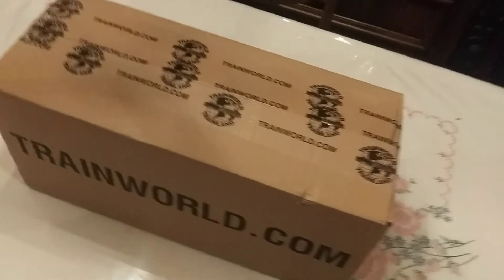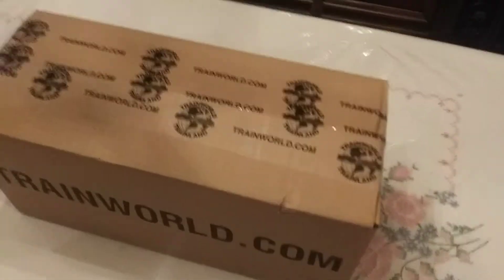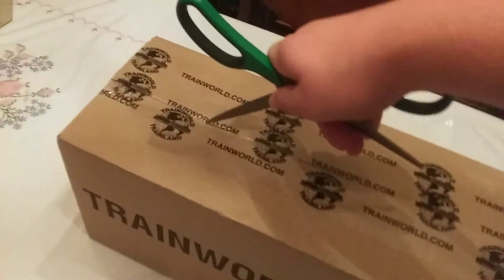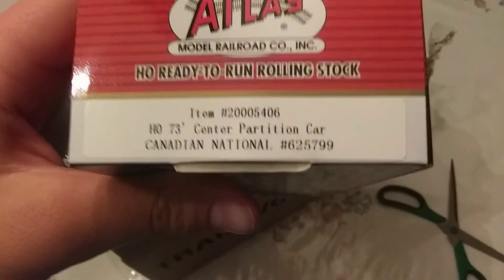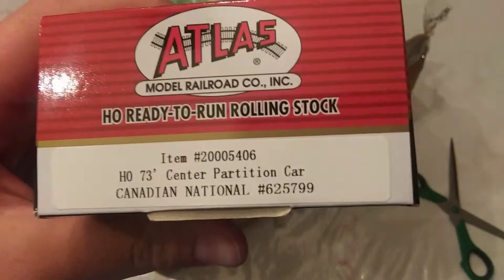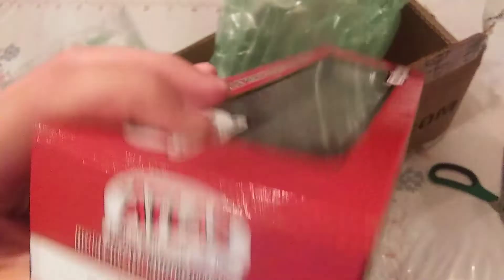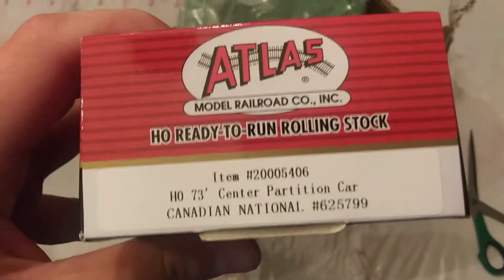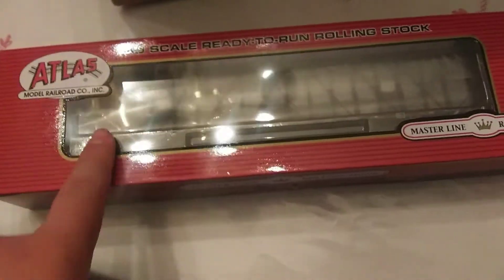Mail Call July 22, 2019!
Can you guess what it is? THANKS TO TRAINWORLD!